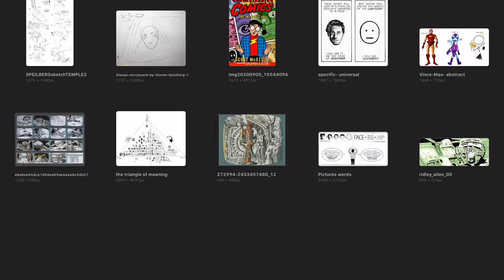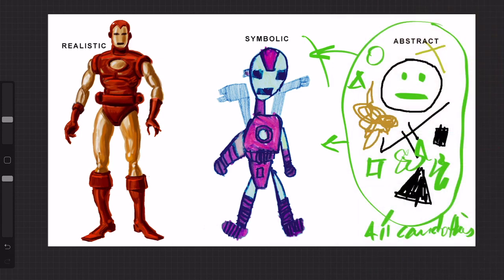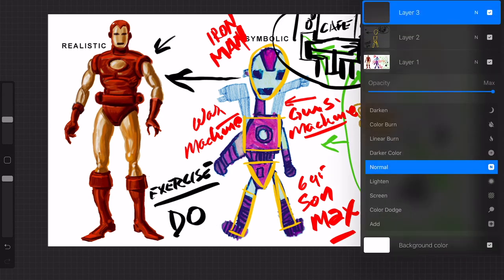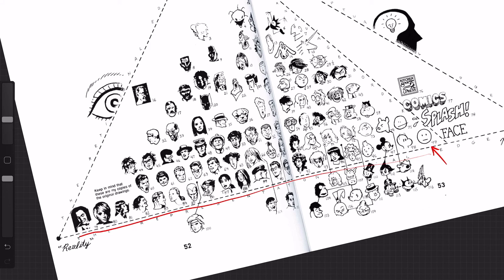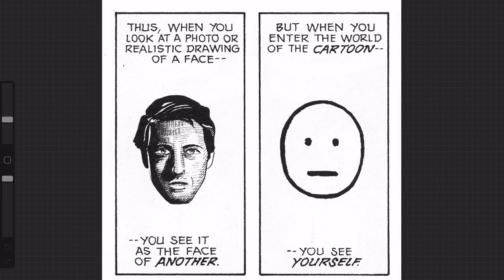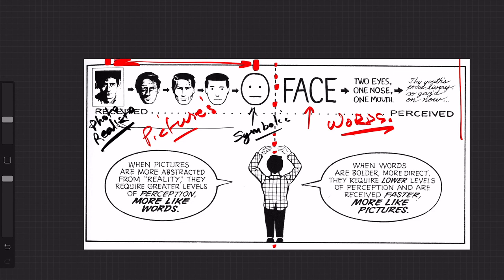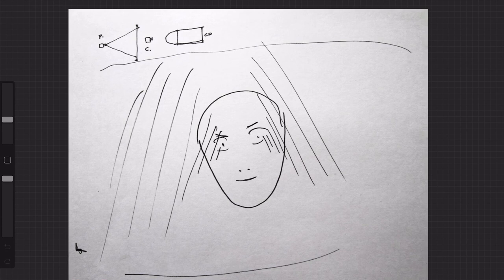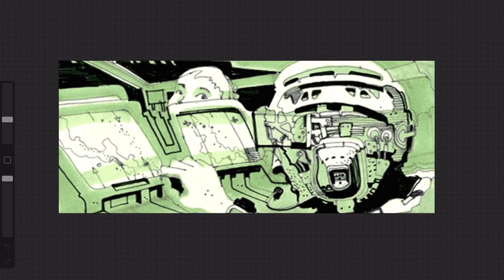real symbol abstract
Welcome to drawing with Vince mancuso. This video lecture discusses the difference between three visual representation. I. Realism 2. Symbolism and 3. the abstract and where do you fit in.